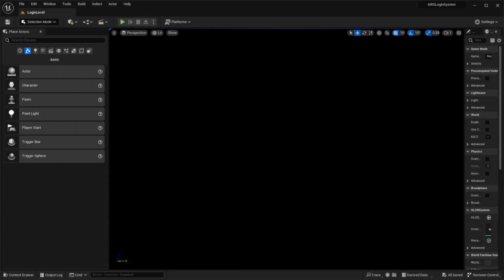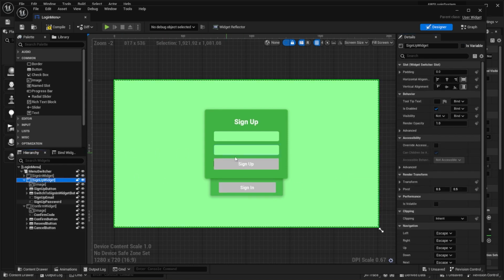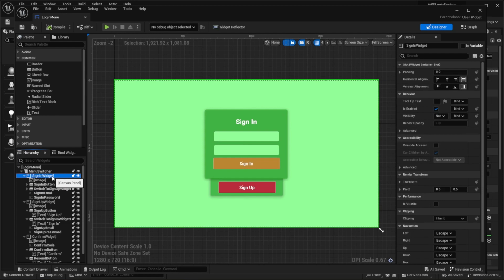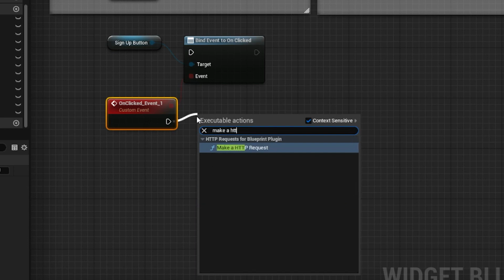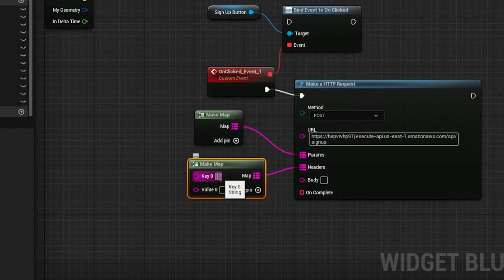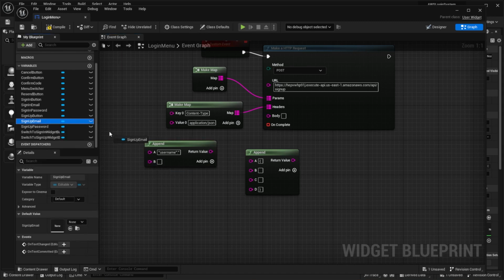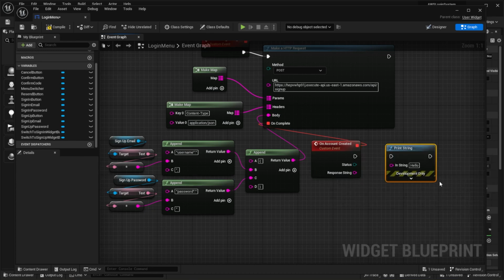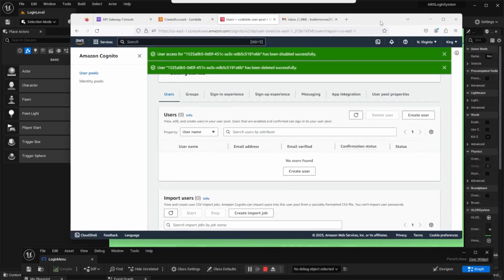Login System in Unreal Engine using AWS Part 6 | Sign Up via UI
Unreal Engine 4.27, 5.0, 5.1, 5.2

Hello, in this video, we’ll continue building the Login System using Amazon Cognito, API Gateway, Lambda Function, and the HTTP Requests for Blueprints plugin.

In the last video, we created the API using API Gateway. Now we’ll use the API for the login menu.

How to install HTTP Requests for Blueprints plugin for Unreal Engine Source Project from Git:

0:05 - Introduction
0:18 - Adding to the UI
2:30 - Organizing the blueprint nodes
4:19 - Implementing the Sign Up Logic
9:20 - Testing
11:00 - Thanks Subscribe Like Share